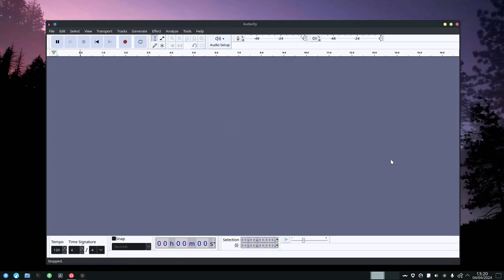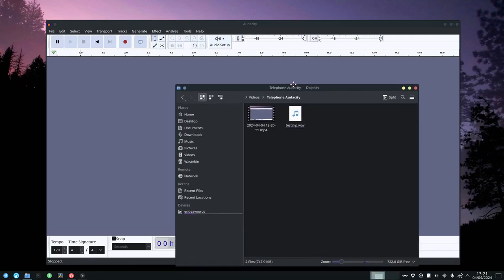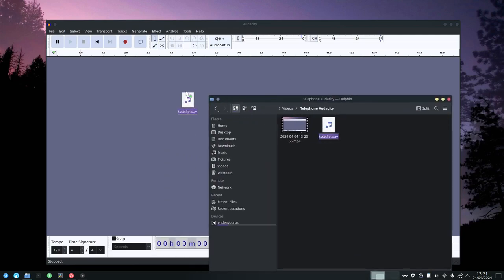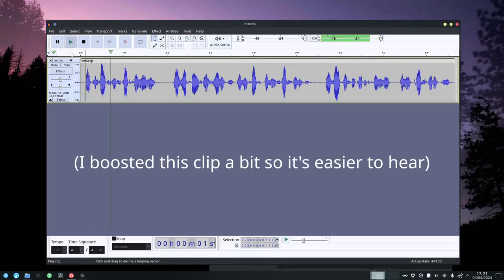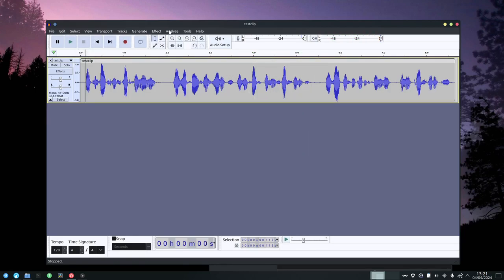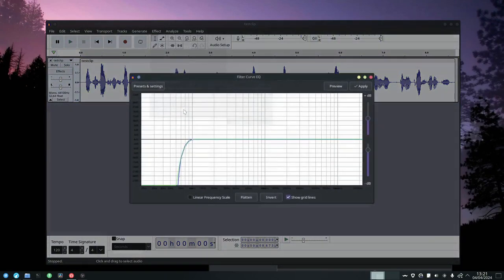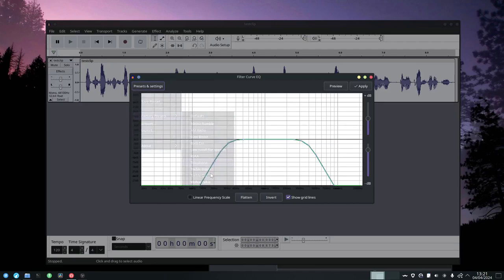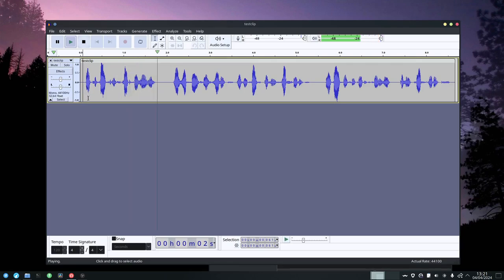How To Make Audio Sound Like A Telephone In Audacity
Just a very quick, no bs tutorial on how to make an audio clip sound like it's being played over the phone.